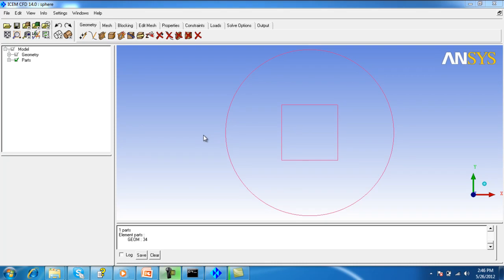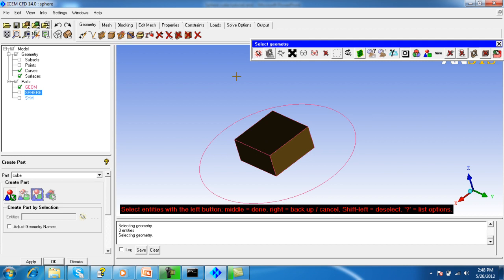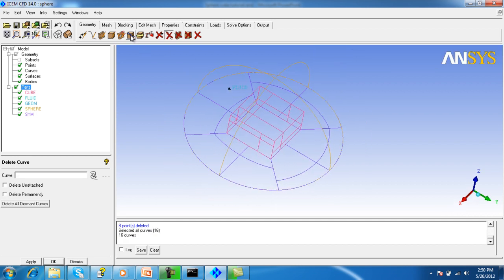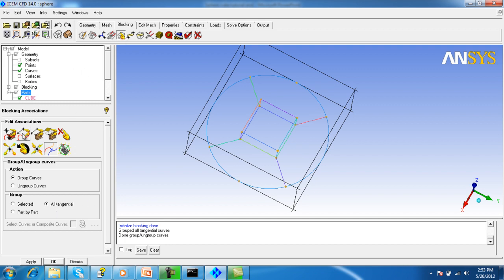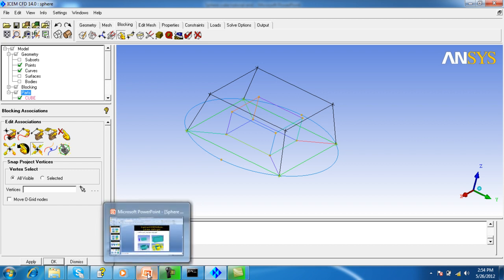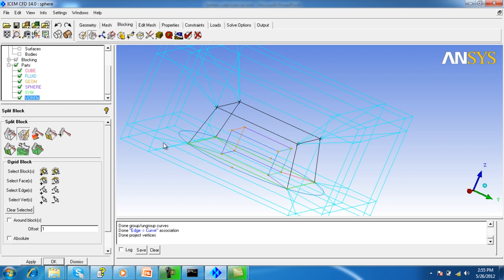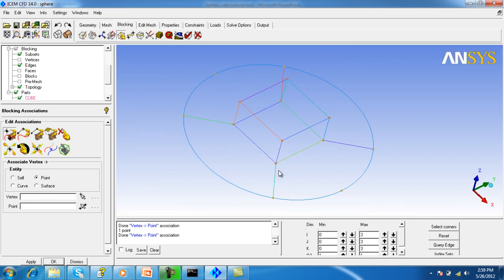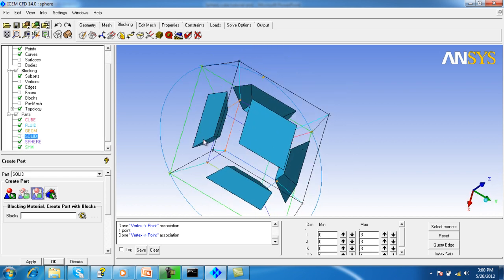Sphere cube meshing : Part IV - Steps for the tutorial